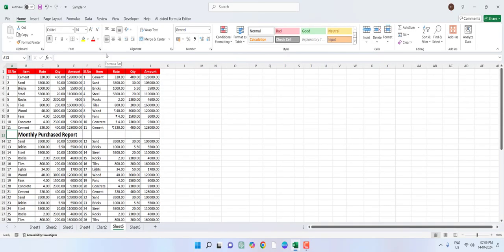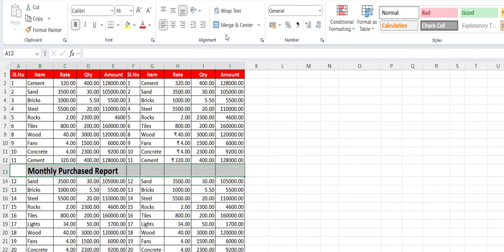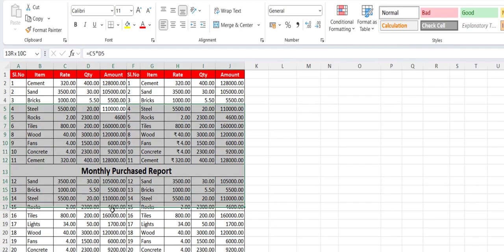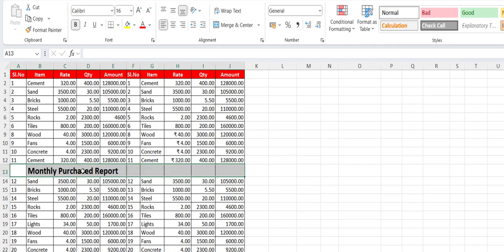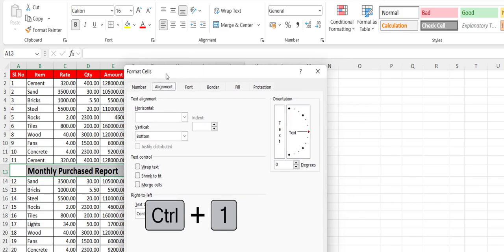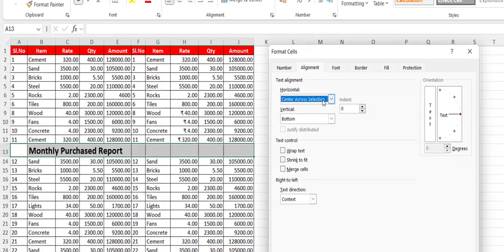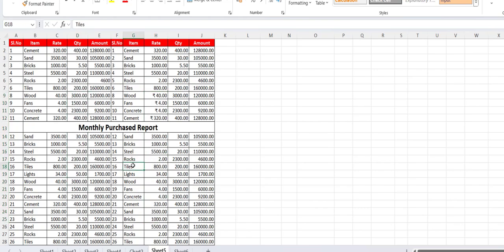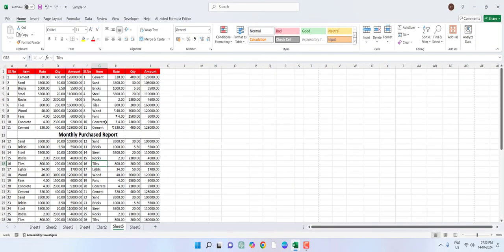How to Merge & Center Text Without Merging in MS Excel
MS Excel: How to Merge & Center Text Without Merging Cells